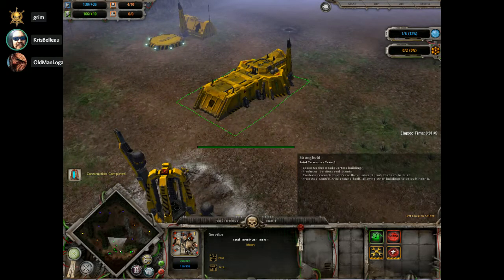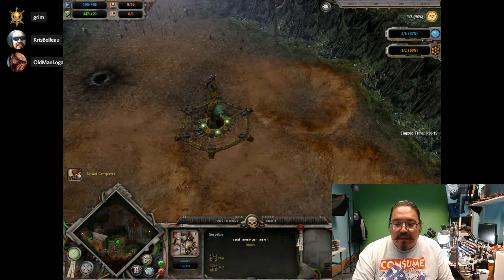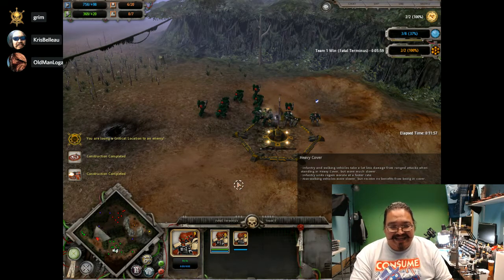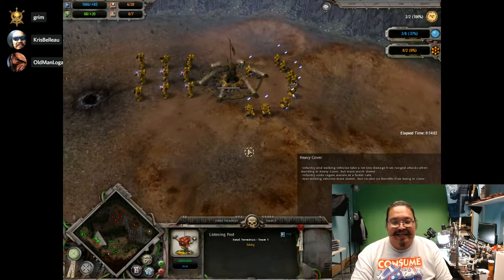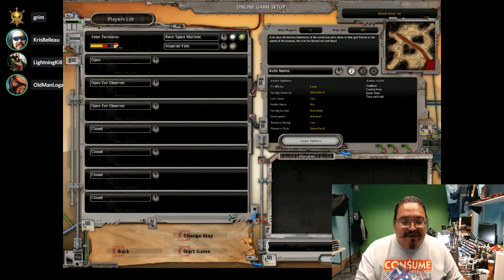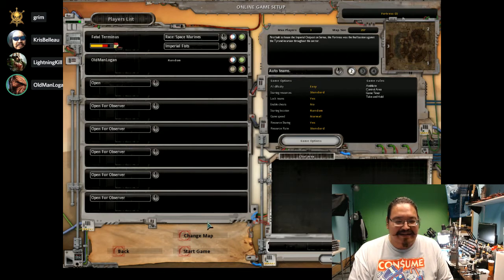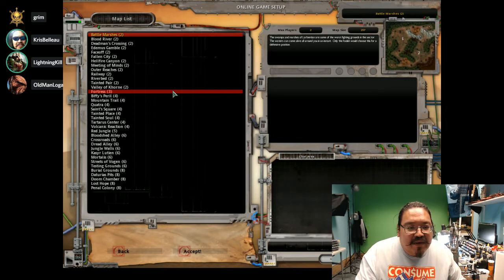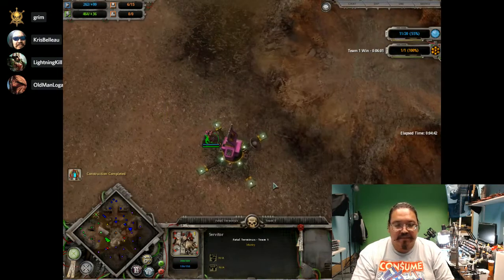Game Nite Classic Dawn of War 3player FFA 2017 09 09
In this episode of Game Nite We play some classic Dawn of War. A 3 player Free for All ensues...